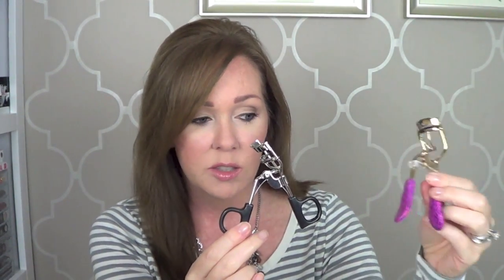My Elf Collection | makeup, brushes + more!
In this video I share with you all of my makeup, brushes and more from the brand Elf {eyeslipsface.com}

Target
Walmart

Products Mentioned:
Studio Kabuki Face Brush $6
Studio Stipple Brush $3
Studio Small Stipple Brush $3
Essential Eye Shadow Brush $1
Studio Single Eyeshadow $3 {Pebble}
Essential Beauty School Eyeshadow Compact $3 {Neutral} *forgot to show this*
Essential Custom Eyes Refill $1 {Pink Ice, Moondust, Taupe}
Studio Contouring Blush & Bronzing Powder $3
Studio Blush $3 {Mellow Mauve}
Studio Baked Blush $3 {Peachy Cheeky}
Studio Tone Correcting Powder $3
Studio Translucent Matifying Powder $3
Studio Bronzers $3 {Golden Bronzer}
Studio Flawless Finish Foundation $6 {Porcelain}
Studio Daily Moisture Stick $6
Essencial Eyelash Curler $1
Studio Makeup Remover Pen $3
Mineral Lipstick $5 {Rosy Tan, Nicely Nude}
Essential Luscious Liquid Lipstick $1 {Pink Lemonade, Perfect Pink, Baby Lips}
Essential Hypershine Gloss $1 {Merry, Flirt, Festive, Joyful} *some LE

EBATES ~ Click the link to earn CASH BACK & Discounts for online shopping!
What I'm Wearing~
Necklace - NY&Co
Shirt - Target